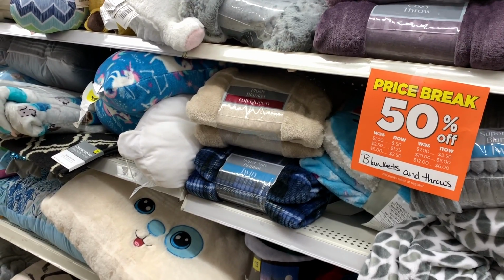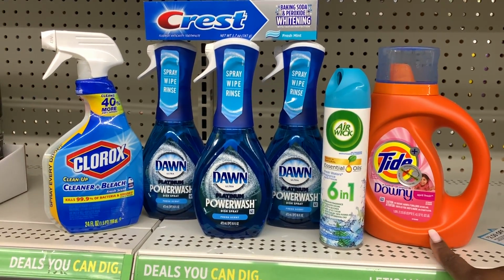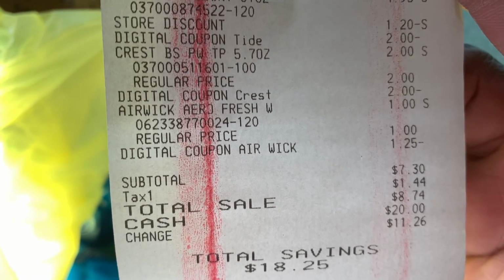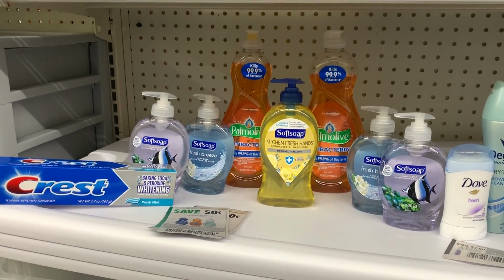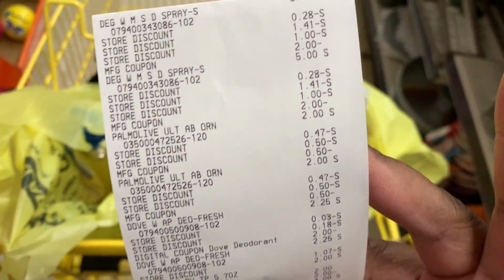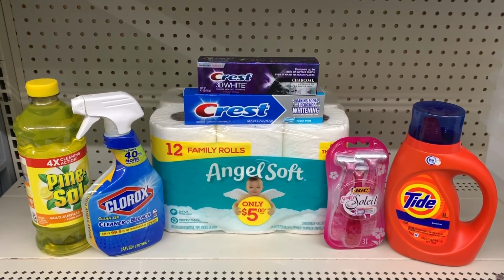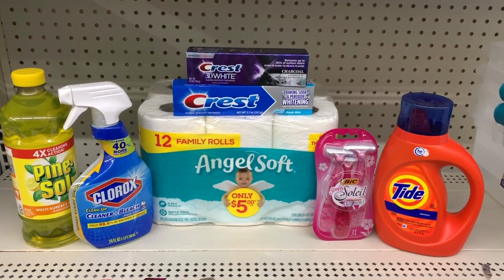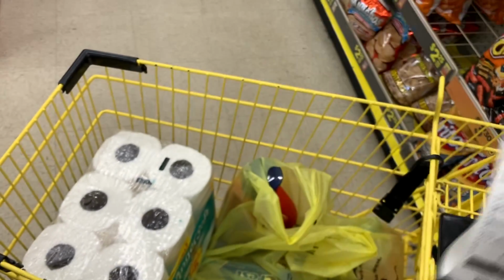DOLLAR GENERAL | $5/25 In-Store Couponing | 3 Cheap Deals | Cleaning Products Stock Up! 🙌🏽| 3/7 ONLY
In this vlog we are shopping at Dollar General, using the $5/25 coupon. We are doing 3 transactions at 2 stores.

⭐️Join my Ibotta money saving team and start getting cash back today! You'll get up to a $20 bonus